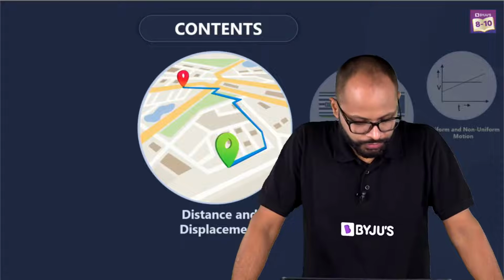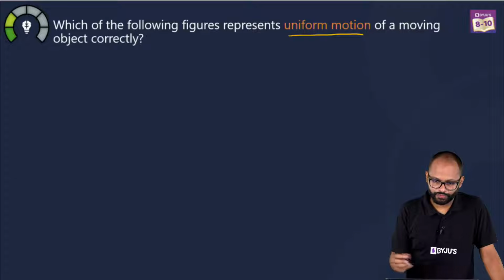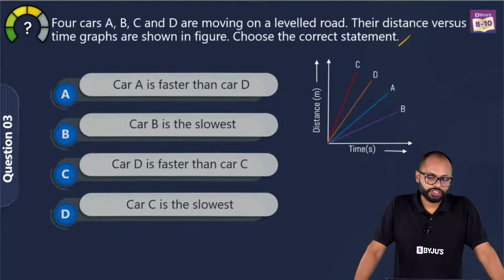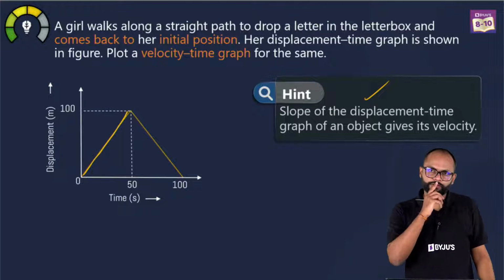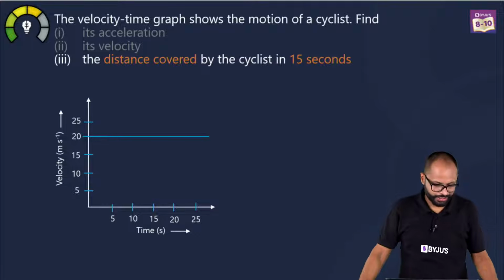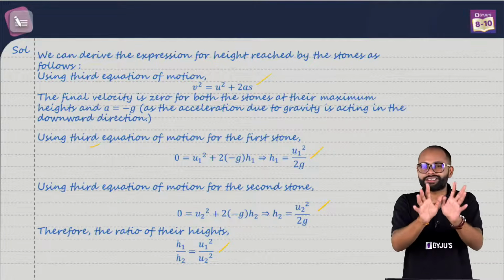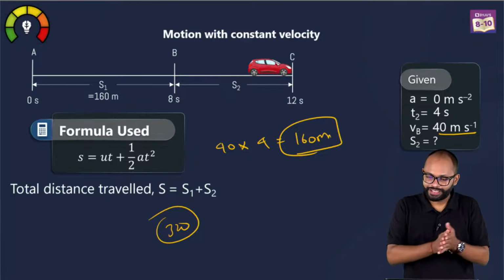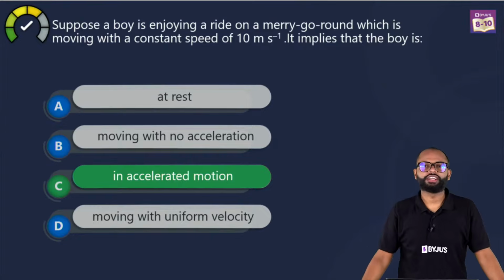CBSE Class 9 Science | Motion (Chapter 8) | NCERT Exemplar Problems and Solutions | BYJU'S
In episode 2 of Exemplar Sprint for Class 9, we take up CBSE class 9 science Chapter 8  - Motion.  We help you practice and tackle all the different types of NCERT questions and concepts surrounding the Motion. By the end of the session, you should be able to solve any type of question the CBSE board throws at you related to Motion during the Exams.

Because not only will you be aware of the different types of questions but you will also be thoroughly familiar with the concept of Motion class 9. BYJU’S - Class 8, 9 & 10 leaves no stone unturned so you don’t have to worry about the updated CBSE syllabus.

Here is the Quick Run-down of the Session:
1. Distance and Displacement
2. Velocity
3. Uniform and Non-Uniform Motion
4. Acceleration
5.Distance-time & Velocity-time Graphs
6. Equations of Motion
7. Uniform Circular Motion

00:00 CBSE Class 9 Science | Motion (Chapter 8) | NCERT Exemplar Problems and Solutions
5:29 Content
6:24 1st Question
10:53 2nd Question
17:41 3rd Question
23:26 4th Question
29:35 5th Question
34:03 6th Question
40:12 7th Question
49:16 8th Question
54:29 Update on Upcoming Session